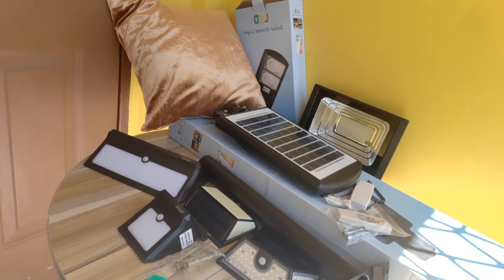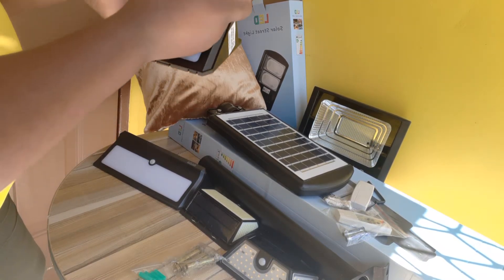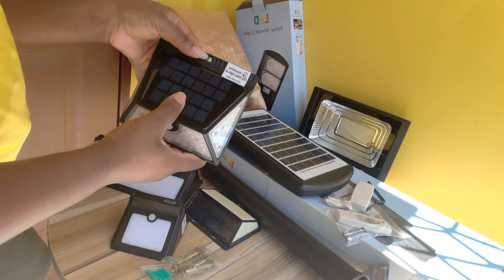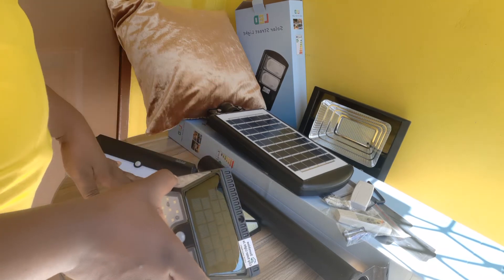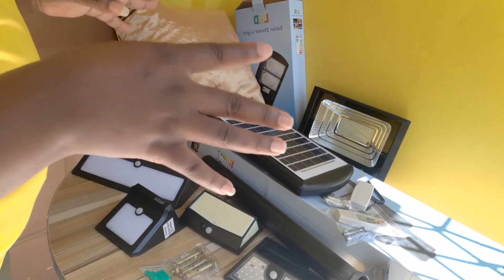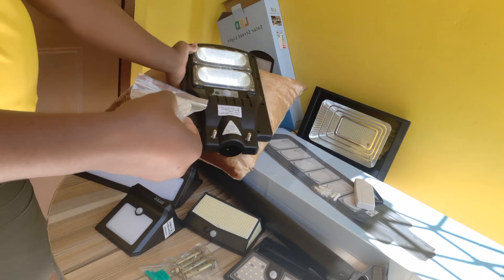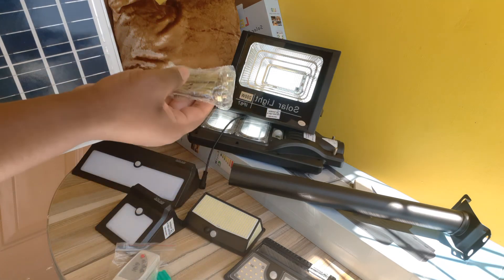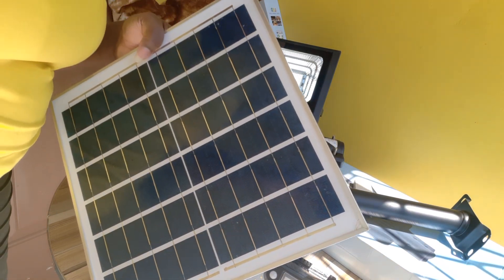Buyer's Guide | Selecting the best solar lights | Watch this before you buy. Best Solar Lights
This video is to educate watchers about the various types of solar lights that can be used to save energy, add security and decorate the yard space. It will also help watchers to select the light that best meet their needs.

All the solar lights are Waterproof IP65 and IP67💧🚿💦